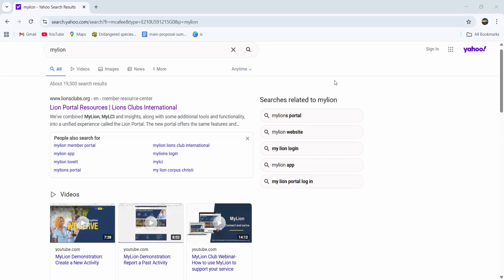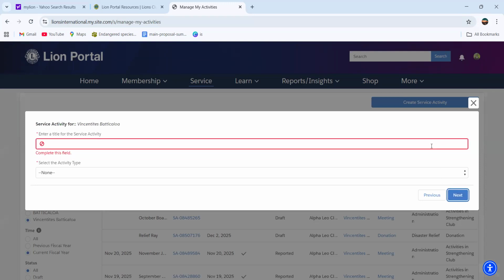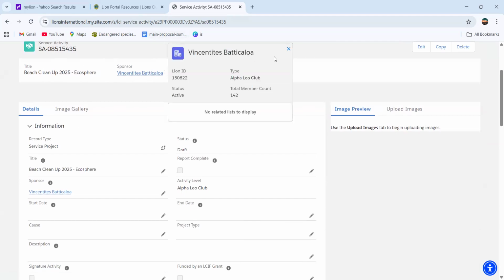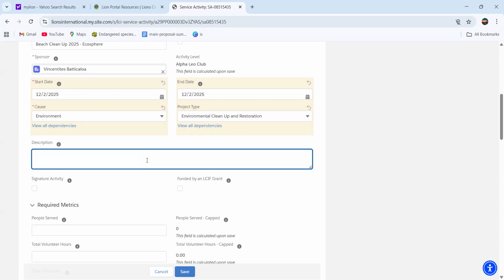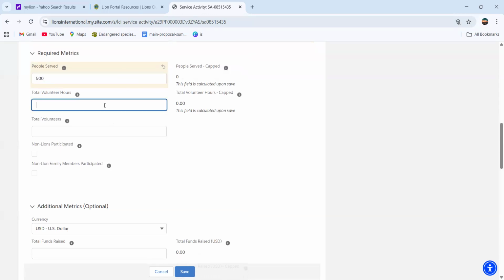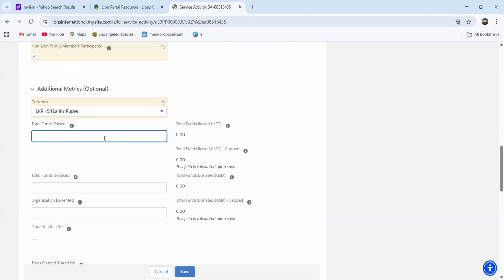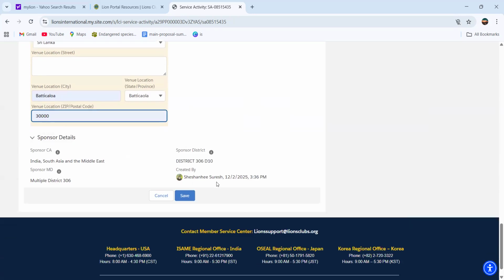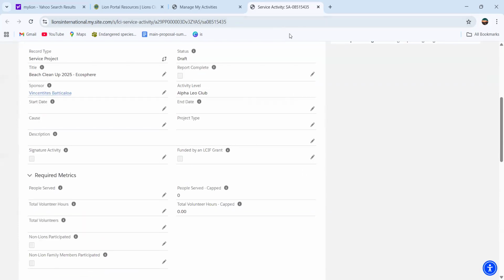How to Report Service Activity in MY LION - English